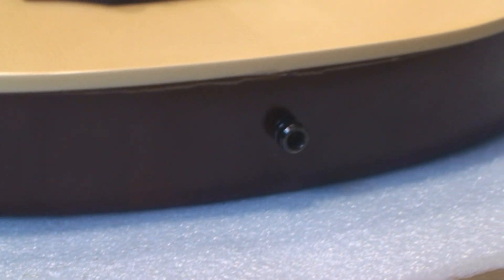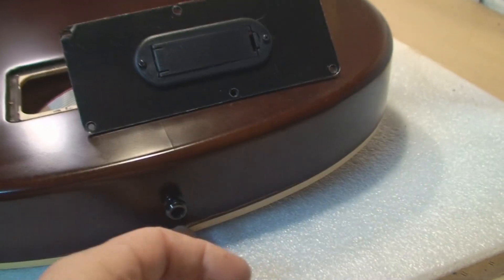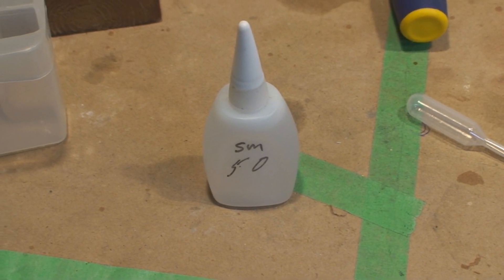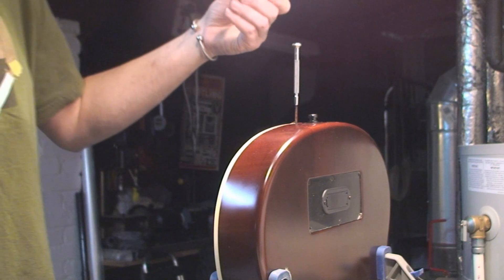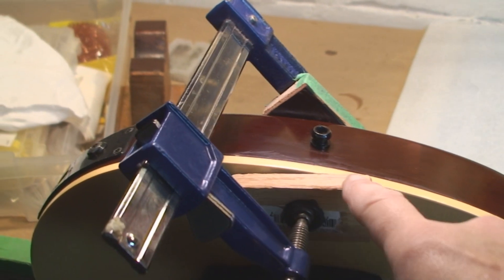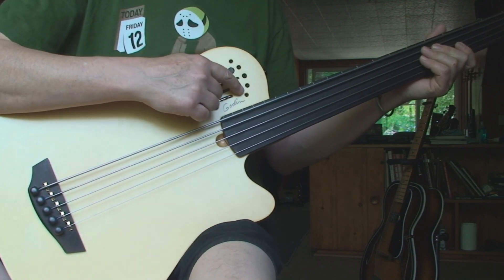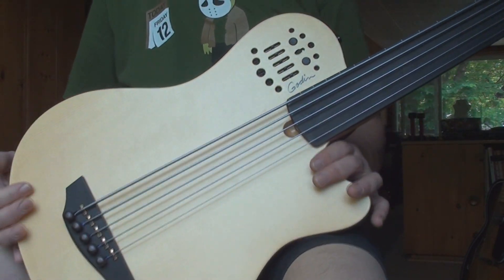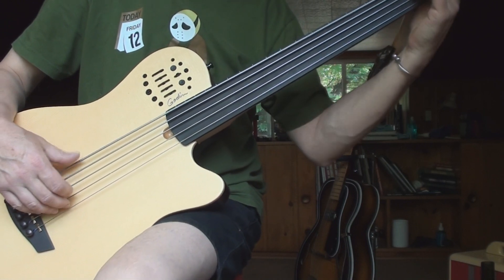Godin A5 Fretless Bass Repair and Demo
Godin A5 Fretless Bass Guitar Repair and Demo